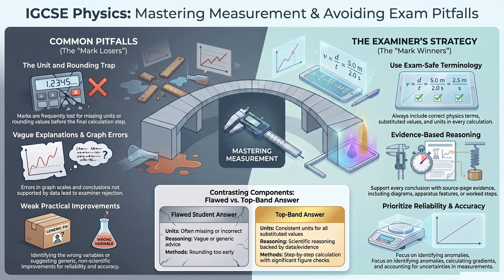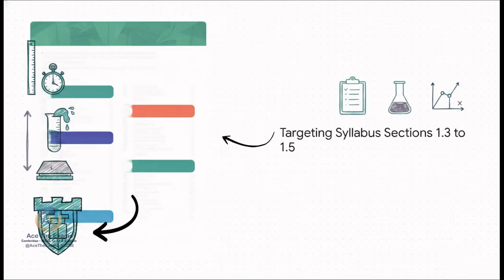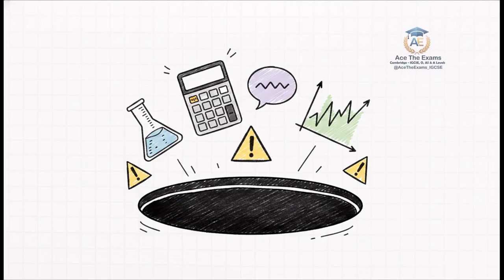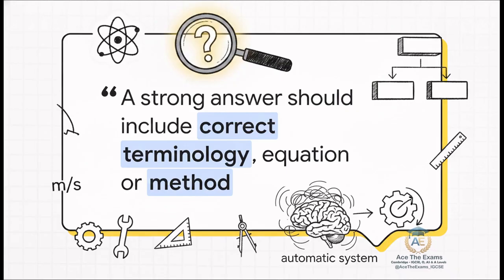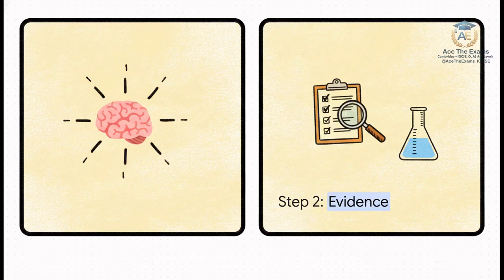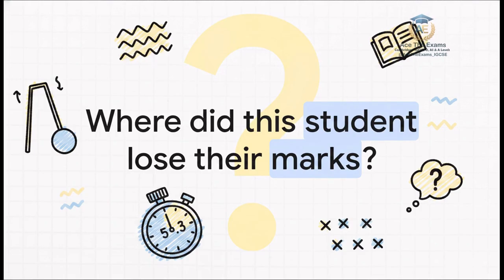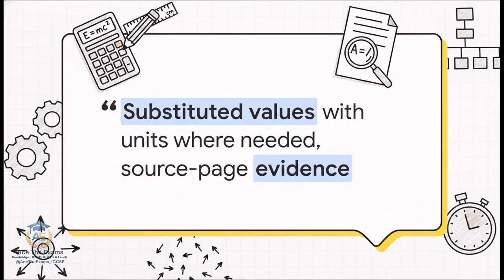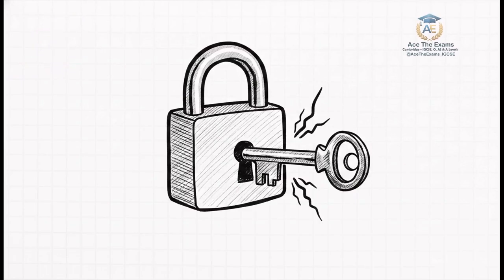Measuring Length Time Volume Density And Uncertainty Common Mistakes Igcse Physics... | Ace The Exam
Measuring Length Time Volume Density And Uncertainty Common Mistakes Igcse Physics 0625 for Physics 0625. This Ace The Exam lesson explains Measuring length time volume density and uncertainty Common Mistakes using exam-focused revision, questions, past-paper practice, mark-scheme understanding and common mistakes.

Primary search query: Measuring length time volume density and uncertainty Common Mistakes IGCSE Physics 0625
Related searches: Measuring length time volume density and uncertainty Common Mistakes Physics 0625 questions, Measuring length time volume density and uncertainty Common Mistakes 0625 past paper